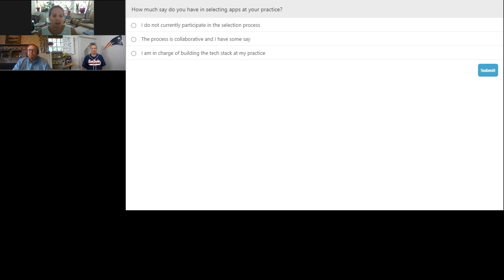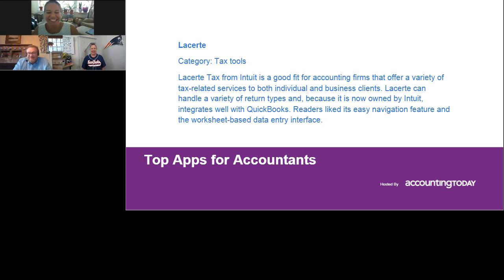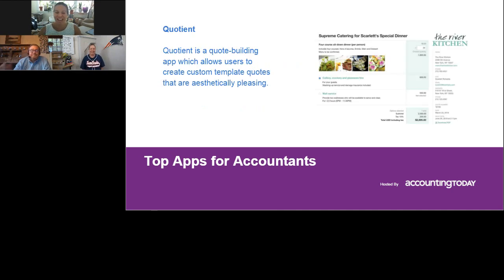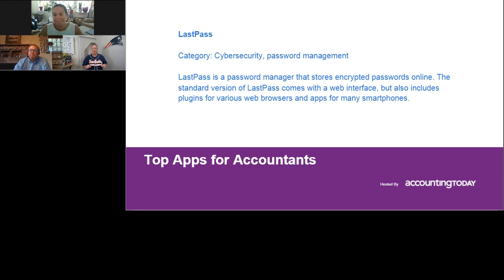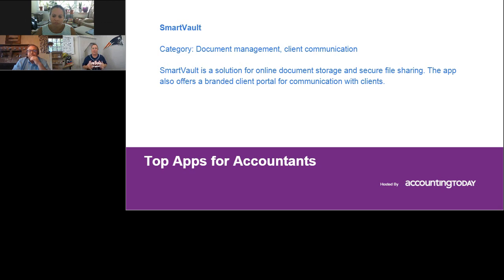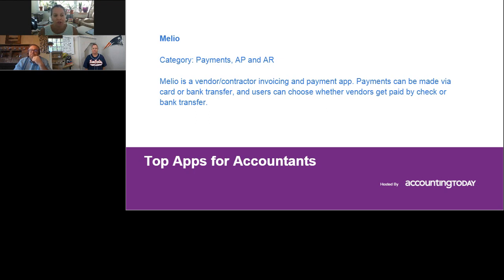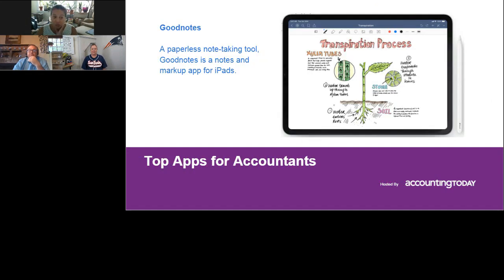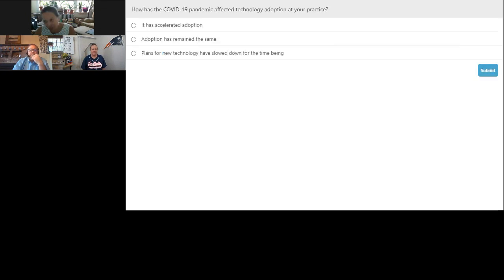Accounting Today Presents, "Top Apps for Accountants"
Ephesoft was a proud sponsor of this live Accounting Today session that looked at the most popular third-party apps for accountants, including how practitioners use them to boost their efficiency and profitability.